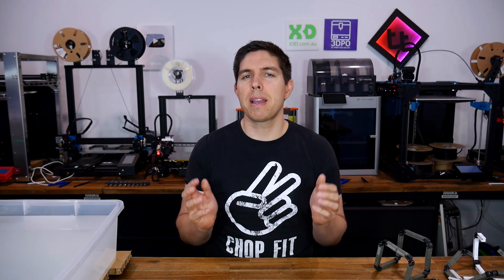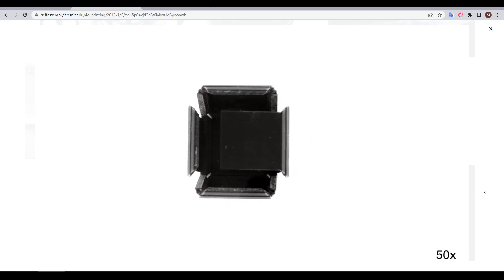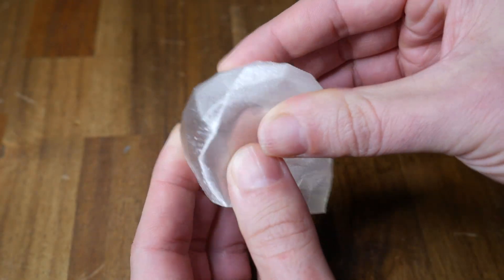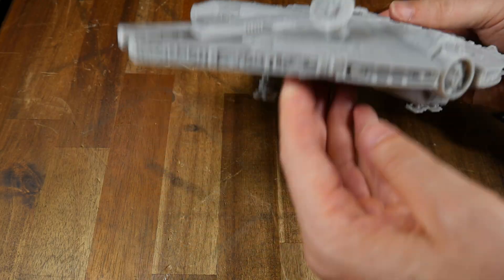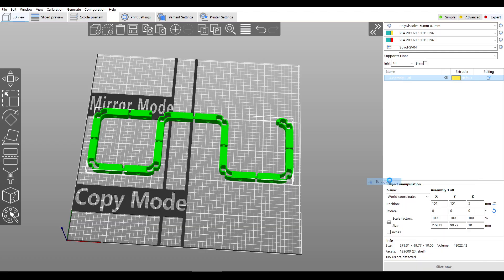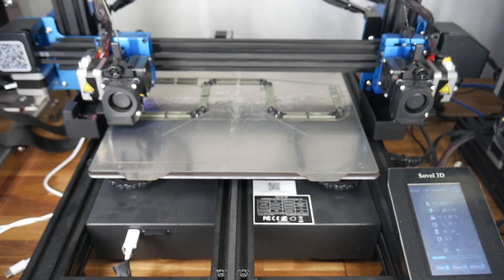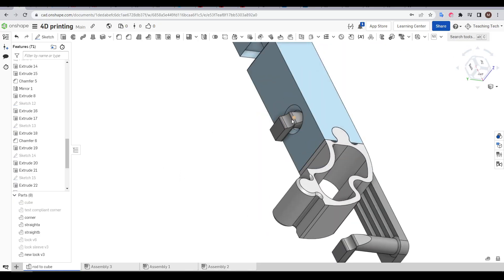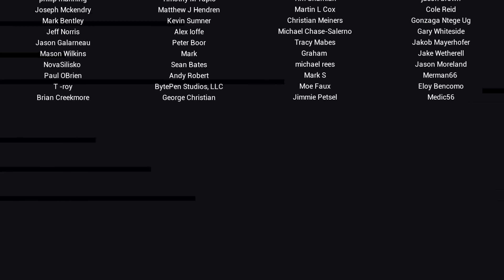4D Printing at home - Self assembling magic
Are you ready to take your 3D printer to a new dimension? In this video, I attempt to create a self assembling 3D print at home.

Despite this process differing from the original, it still took a lot of problem solving and lateral thinking to come up with a solution. This project forced me to advance my skills to another level.

What are some uses for 4D printing that you can imagine?

0:00 Introduction

0:44 What is 4D printing?

1:25 Why would 4D printing be needed?

1:56 My aim for home 4D printing

2:39 Concepts for self folding joints

4:07 Design criteria

4:25 Experiments with single materials

5:26 TPU/PLA dual material corners

6:06 Print in place rotating snap together mechanism

7:58 Switching from Bambu Lab X1 to Sovol SV04

8:43 Multimaterial slicer tips

9:35 Initial dissolvable lock fail

10:27 Temporary lock solution

11:00 First self assembly test

13:09 Working dissolvable lock solution

14:05 Final tests: 4D printing!

15:06 Conclusion